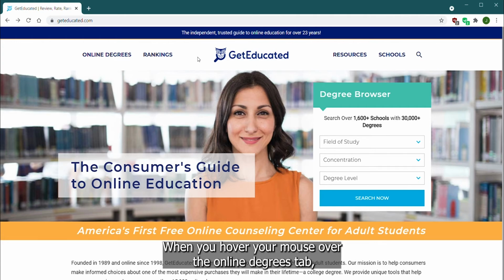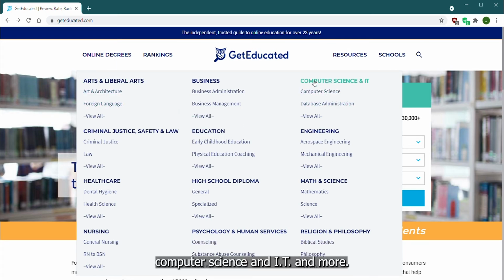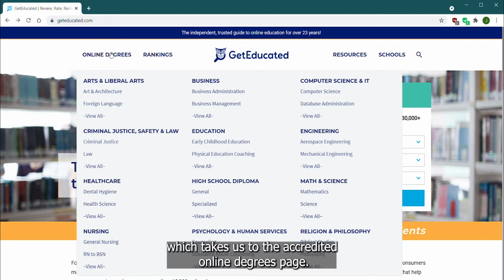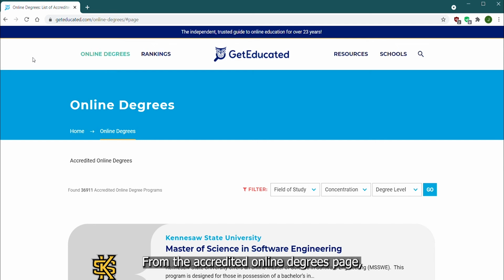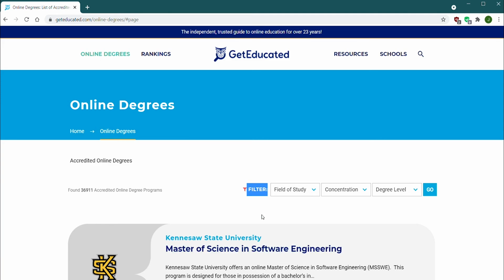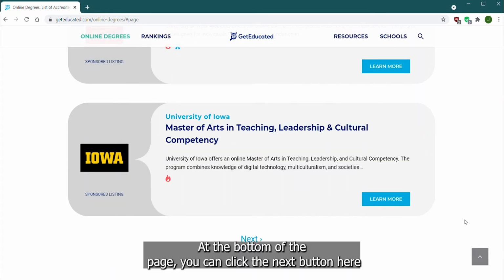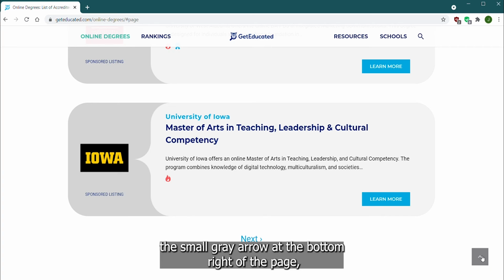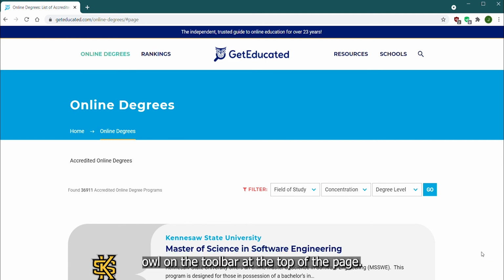GetEducated Online Degrees Page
Welcome back to GetEducated.com! In this video, we will go through how best to navigate the GetEducated online degrees tab.

Footage in this video used under license from hotelfoxtrot69 - stock.adobe.com
1. Happy group of mature students on graduation day, 1 woman smiles to camera
2. Smiling hipster man using tablet and looking to side on chalkboard
3. Jewelry designer at workbench working on computer with green screen